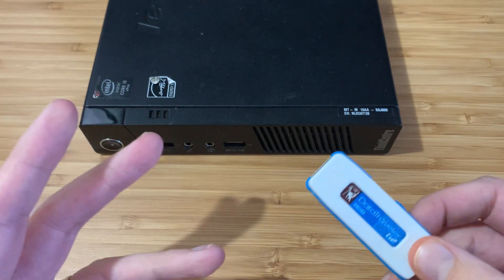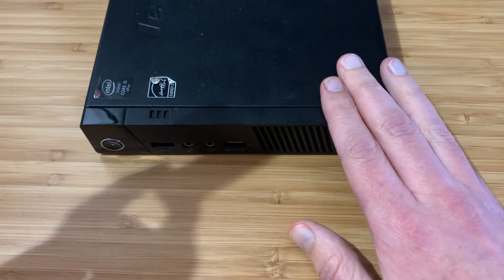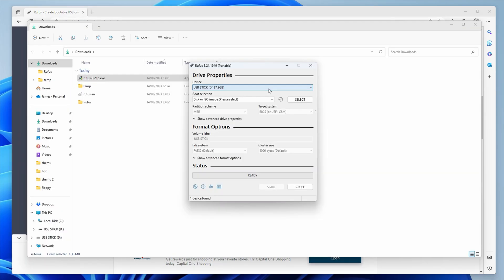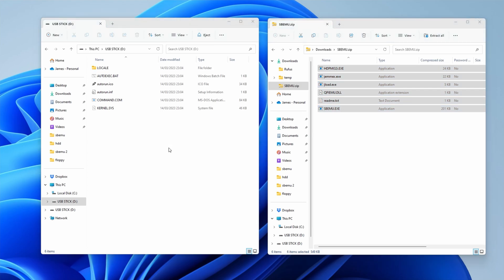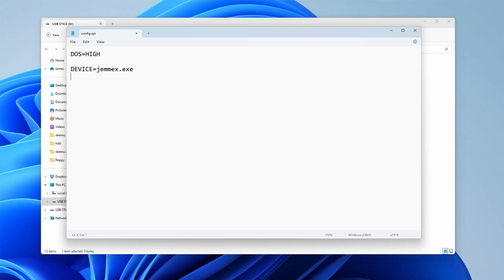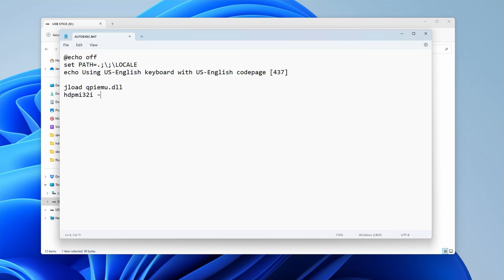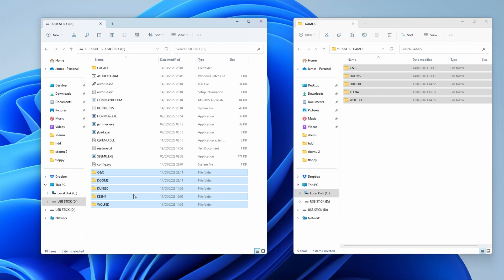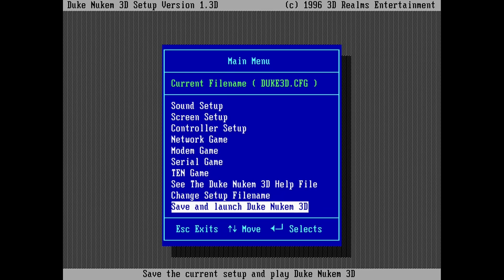How To Install SBEMU on a Bootable USB Stick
SBEMU is an awesome new DOS program that emulates a Sound Blaster card.

It allows you to play DOS games, with sound effects and FM audio *natively on modern hardware* - no Sound Blaster required!

If you have an Intel ICH chipset or Intel High Definition audio, it should just work.

CONFIG.SYS
DOS=HIGH
DEVICE=jemmex.exe

AUTOEXEC.BAT
jload qpiemu.dll
hdpmi32i -r -x
sbemu